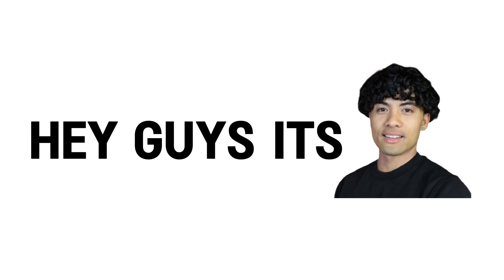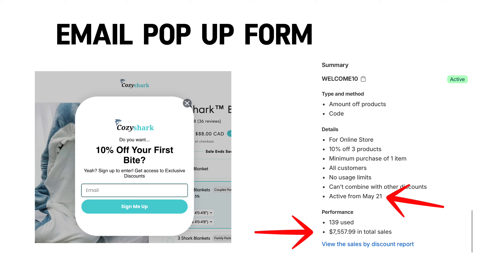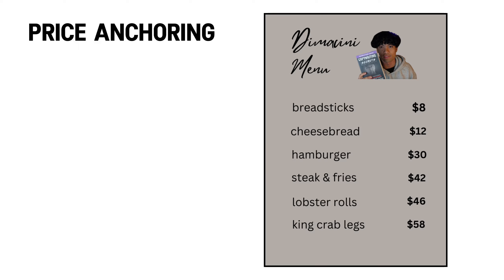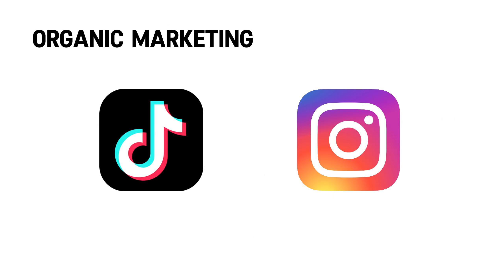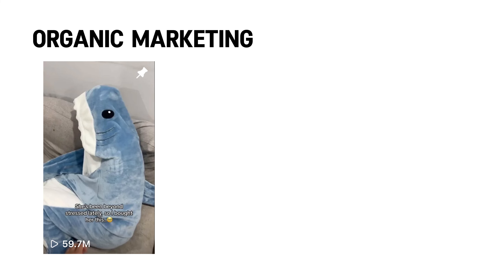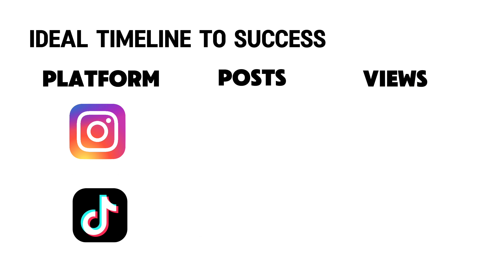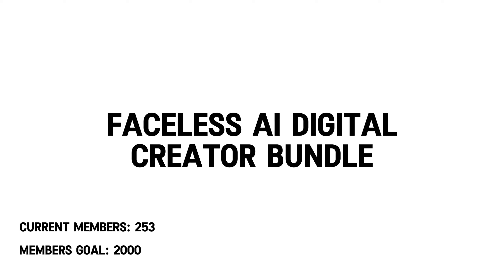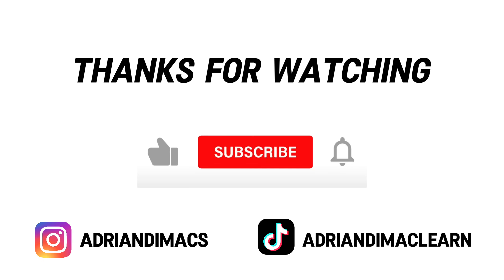$0-$500,000 In 9 Months Dropshipping With NO MONEY (Step-By-Step)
Want my best resources or access to everything I’m doing from the frontlines of my own businesses?

Want to learn more about how I make money online (watch this free video and guideline)
In this video I explain how I made $500,000 in 9 months with my Dropshipping brand. I talk about some methods that allowed me to achieve this, and you too can use these tricks to grow your brand. Note that depending on the time that you watched this will mean other products are trending, so results are expected to vary, but growth is still extremely doable.